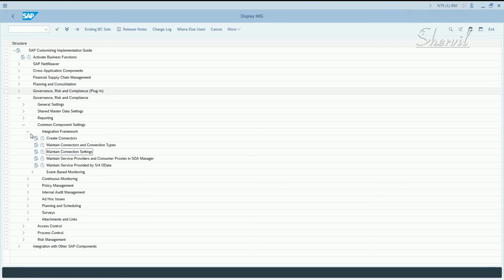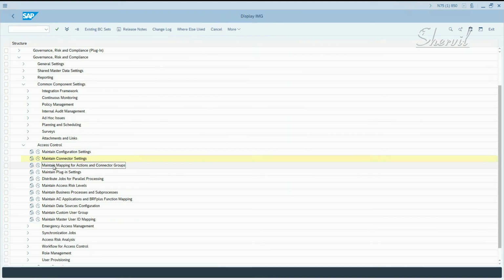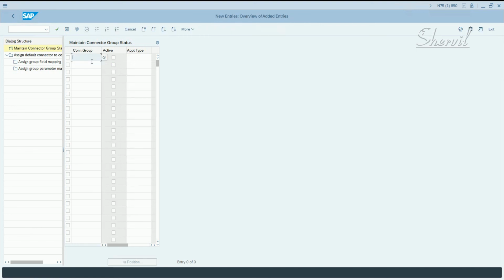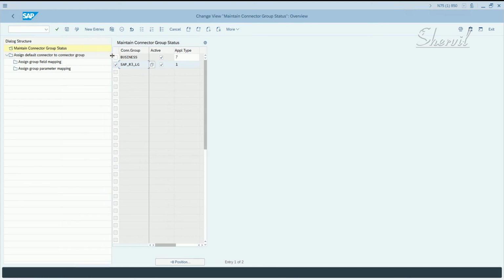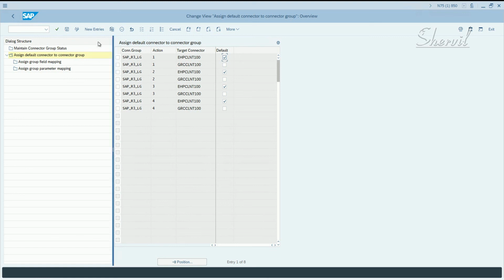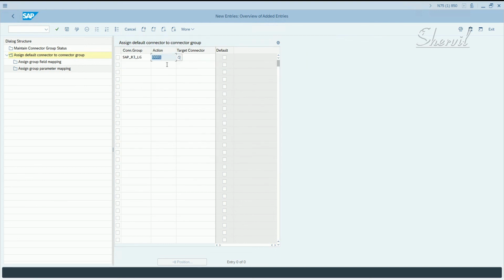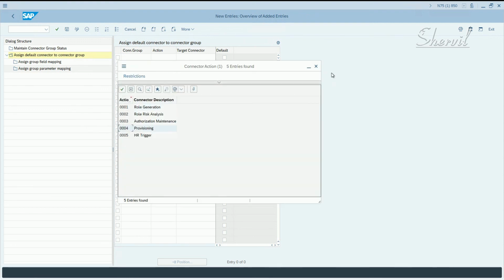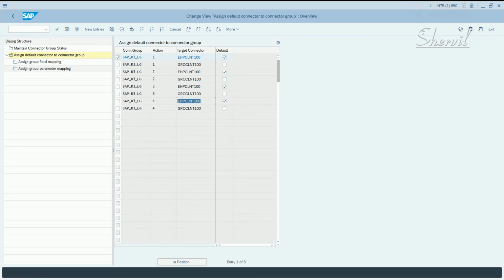4. SAP GRC - BRM - Pre Req - Associating Action to Connectors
4. SAP GRC - BRM - Pre Req - Associating Action to Connectors